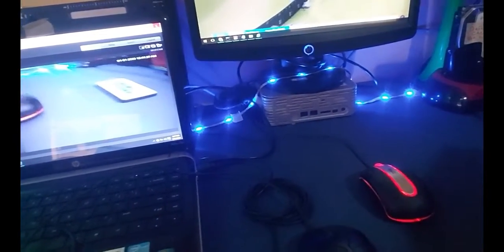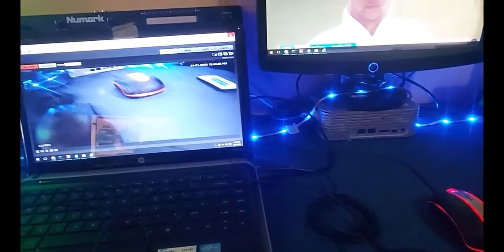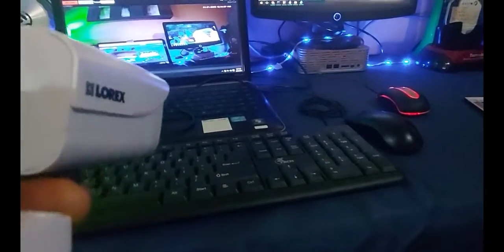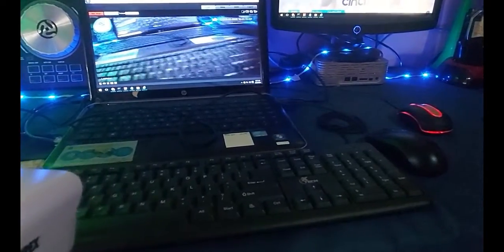How to stream IP Camera without NVR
This video guide shows you how to set up your IP cameras without needing a Network Video Recorder (NVR). Learn how to:

Connect your cameras directly to your computer.
Configure basic settings for viewing and control.
Access live video feeds directly from your PC.
This is a perfect solution for those who want a simple and cost-effective way to monitor their home or business with IP cameras.